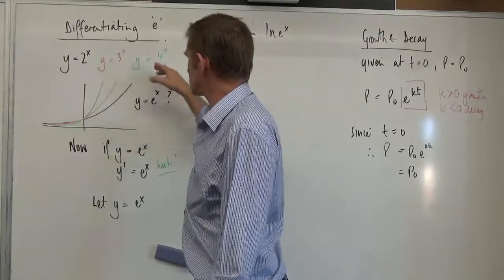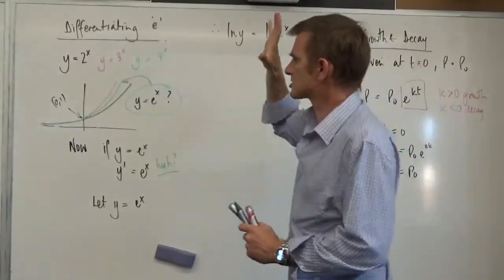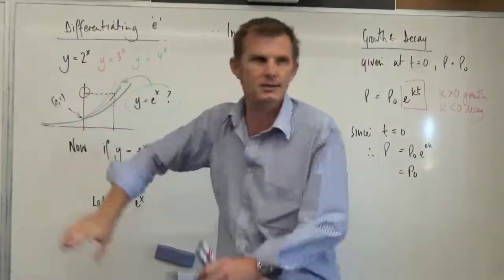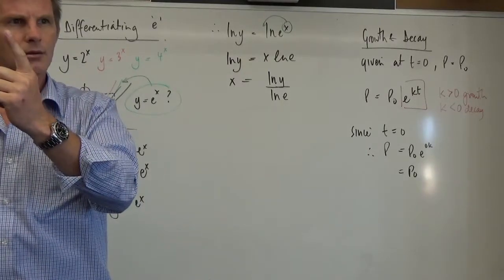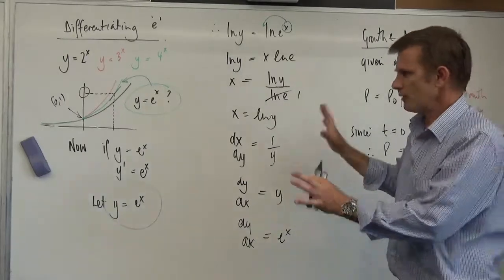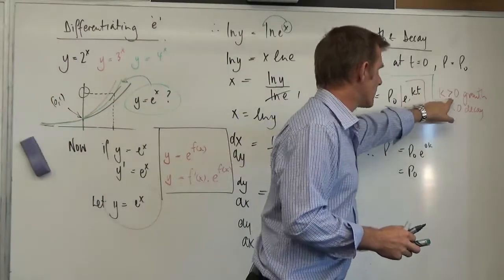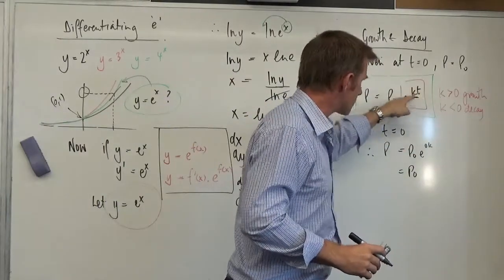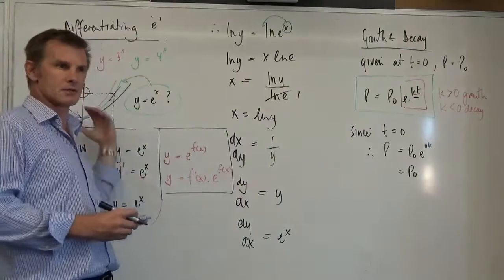Year 12 Methods: Differentiating e using Natural Logs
If you're a Methods 12 students early in your course, this whole natural log idea won't mean much to you, but it's good to look at.  The following video is differentiating e via first principles so that will mean you can follow it in a similar way to the other ones we've done.